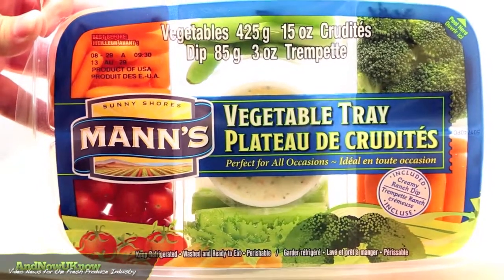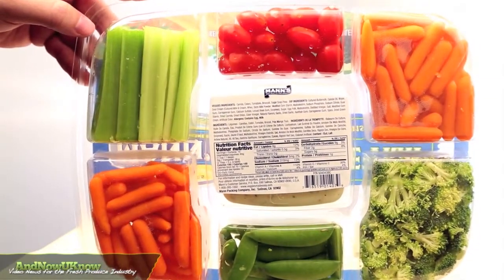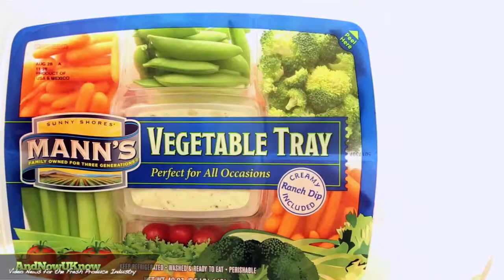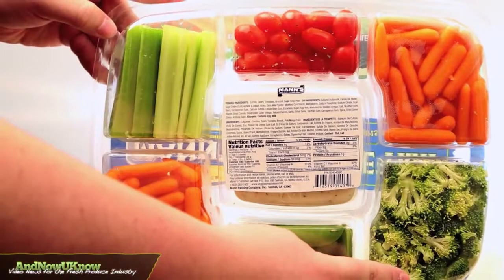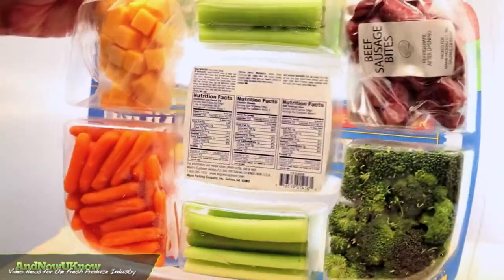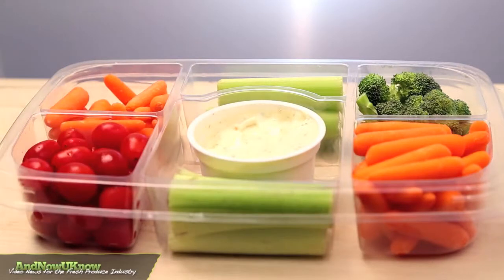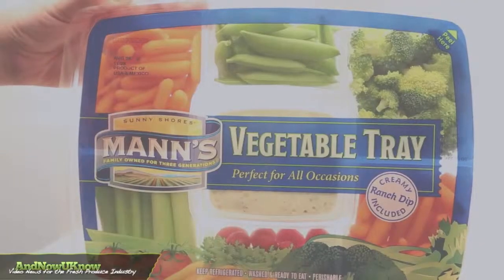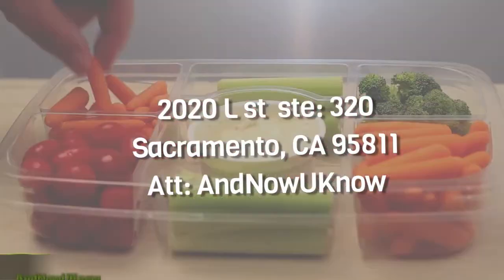AndNowUKnow - Mann's Packing Trays - Product Showcase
Mann Packing Company has tossed the black tray and emerged with a newly designed vegetable platter that promotes sustainability and enhanced visibility. The sleek design with fresh graphics and an easy peel tab allows veggie lovers to see 50 percent more of the product. Mann Packing offers 18oz and 40oz Veggie Platters that include Baby Carrots, Sugar Snap Peas, Broccoli Florets, Celery, Grape Tomatoes & Ranch Dip. The company also offers a 36oz item that showcases Beef Sausage Bites, Cheddar Cheese Cubes, Baby Carrots, Celery, Broccoli Florets & Ranch Dip. Mann’s new trays has 38 percent less packaging than Mann's previous tray and up to 50 percent less packaging than other trays on the market. If you’d like to see your product in this video segment, please send samples to 2020 L Street, Suite 320, Sacramento, CA 95811.